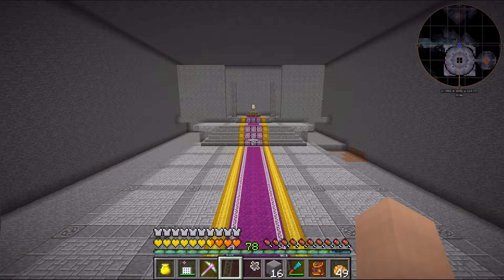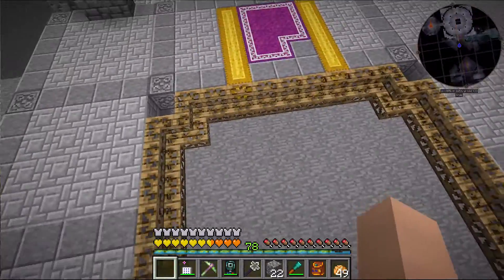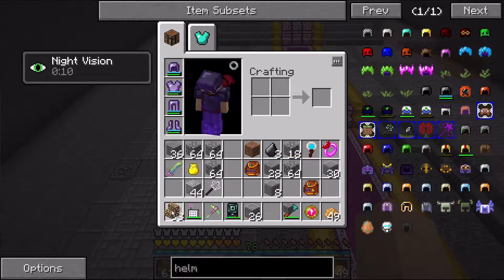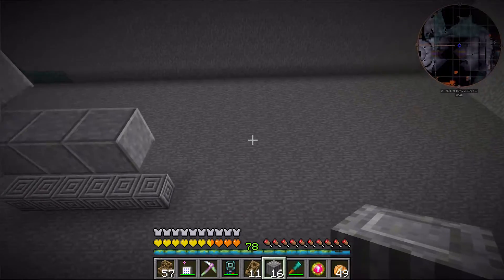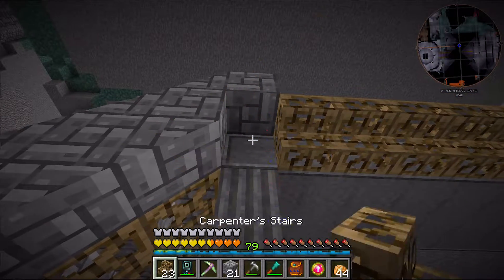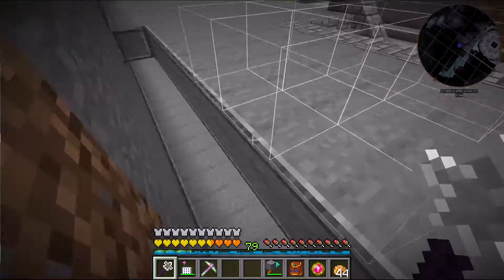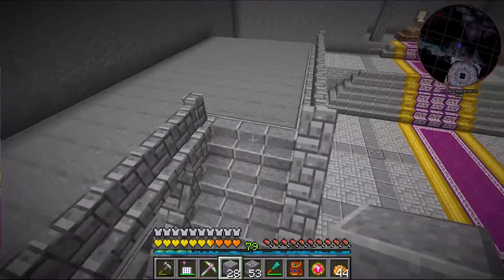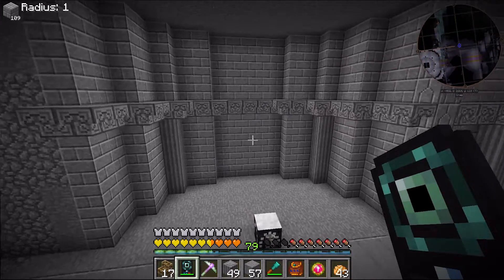Throne Room Part 2 | Direwolf20 1.7.10 | Ep. 88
This is part 2 of my throne room build.  Now that we have general placement, it is time to start looking at the walls and ceiling.